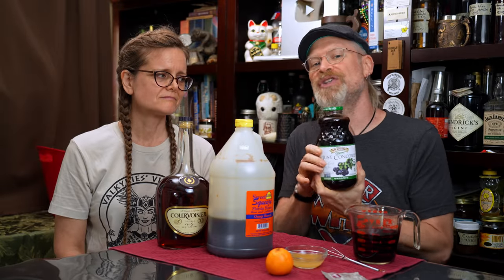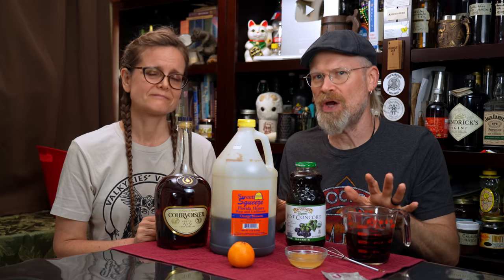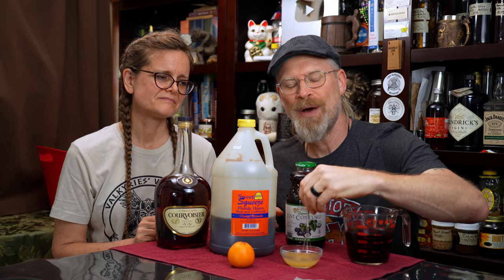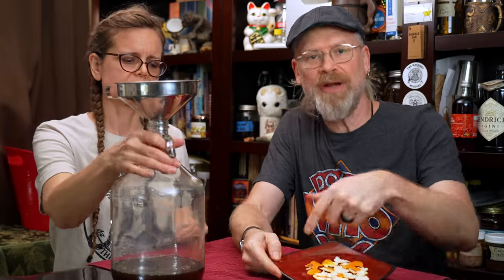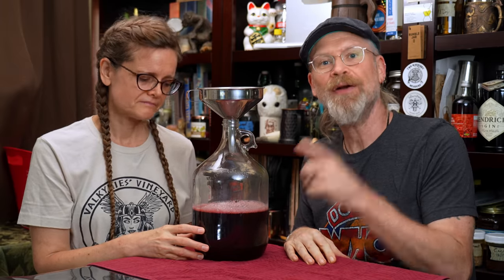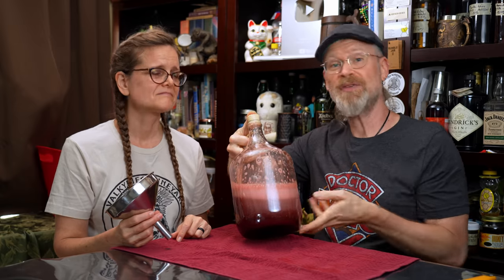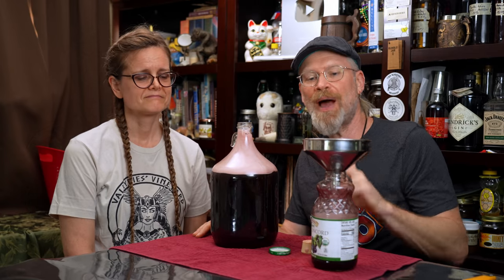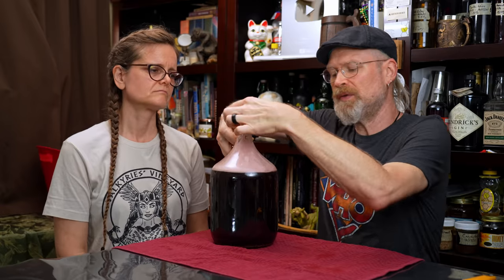Making a Pyment Port - How to Make Fortified Mead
Making a Pyment Port - How to Make Fortified Mead.  Many have asked for a port mead, so here it is.  While we can't make a true port, we can certainly fortify a mead.  This recipe is a little more complex, and has more steps than usual, as well as some other ingredients but... it's a port like pyment type product!

Ingredients:
3 quarts Concord Grape Juice
1.75 pounds Orange Blossom Honey
Citrus Zest (we used Mandarin Orange)
1 Ounce Dried Hibiscus Tea Steeped for 10 minutes with 1 1/2 cup of water (roughly)
Lalvin K1V 1116 yeast
2 grams Fermaid O (optional)
Glencairn Glasses
1 Gallon Fermenter with Airlock
Stainless Steel Funnel
The Red Bucket of Sanitization
Star San
Yeast Plushie
Solid Bung
Graduated Cylinder
Dr. Who t-shirt